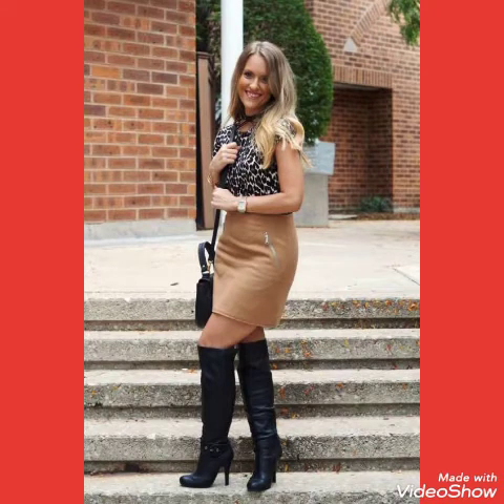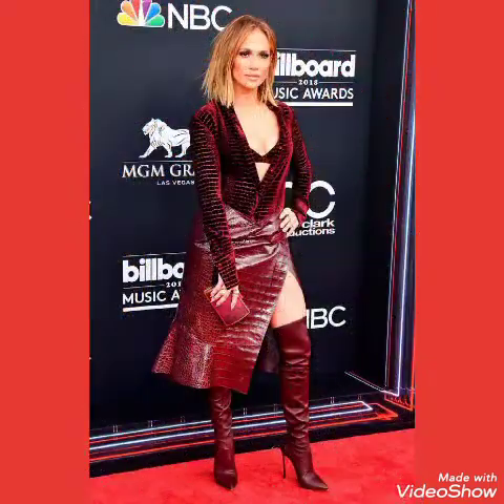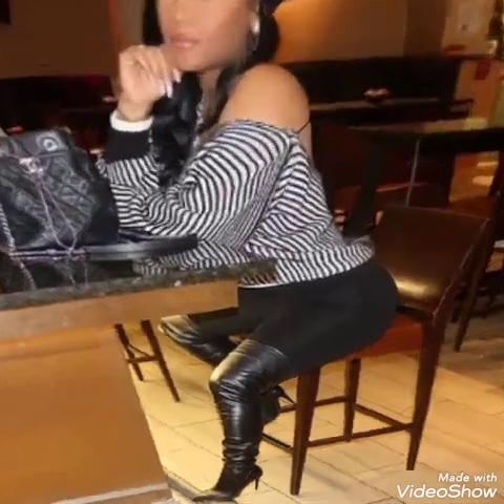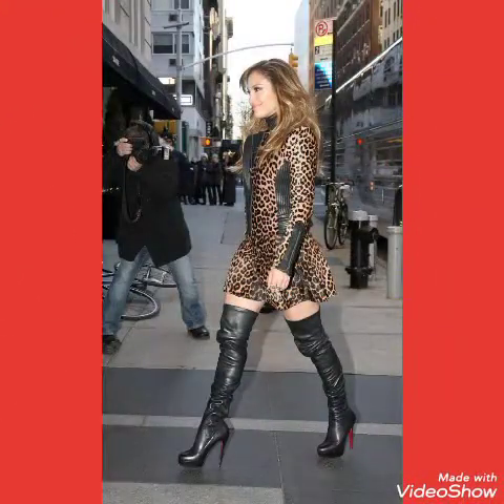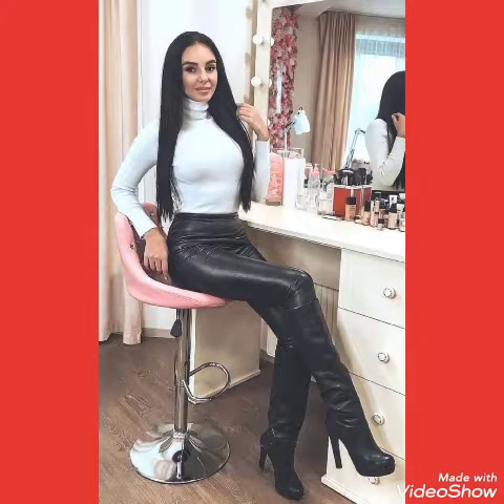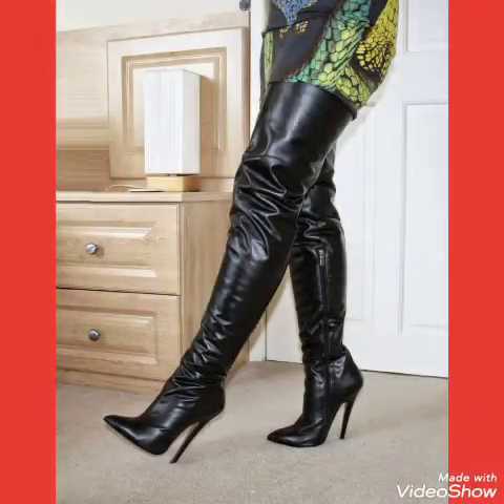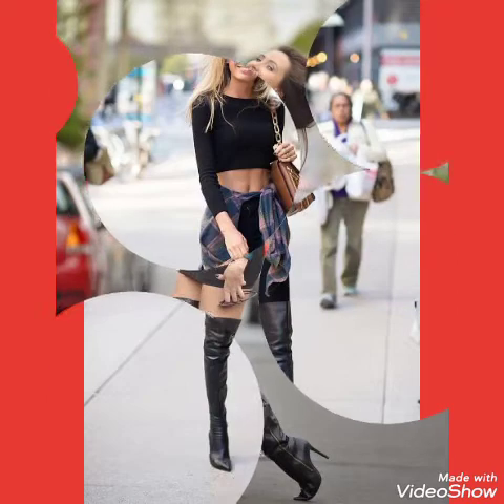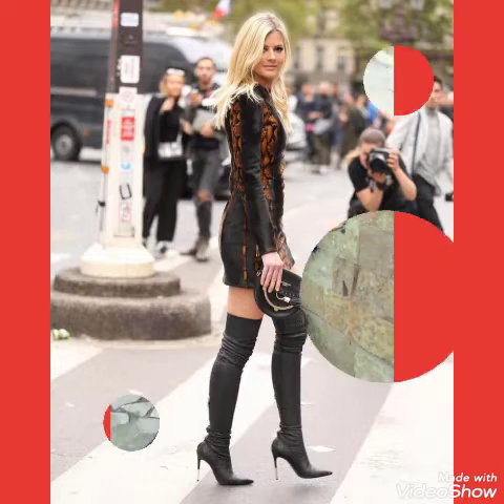Stylish and trendy leather latex thigh high boots how to wear/style leather thigh high boots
women boots winter shoes Hoof Heels Snow Boots Slip-On shoes

2020 Top seller - Women sandals Leopard Pattern Large Size Rome Sandals Women's Anti-slip Hot Selling Wedges Summer shoes

Stylish and trendy leatherlatex thighhighboots how to wear/style leather thigh high boots